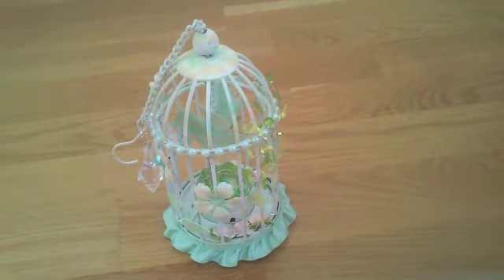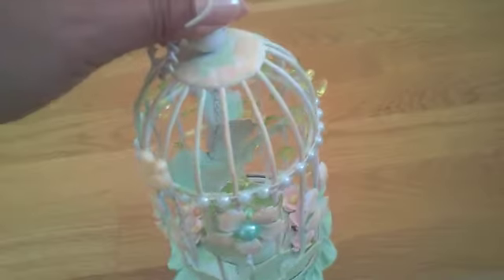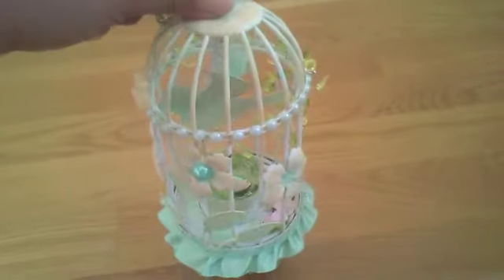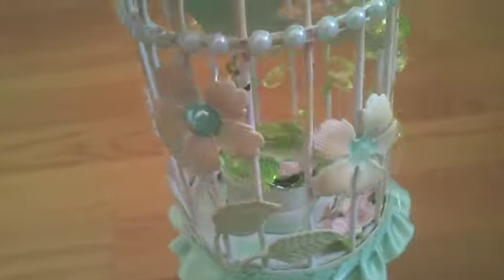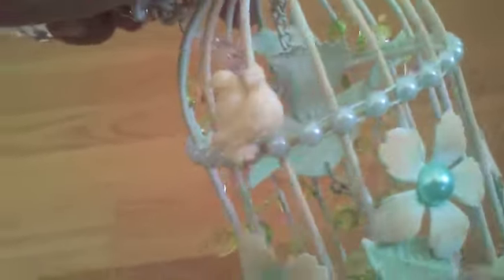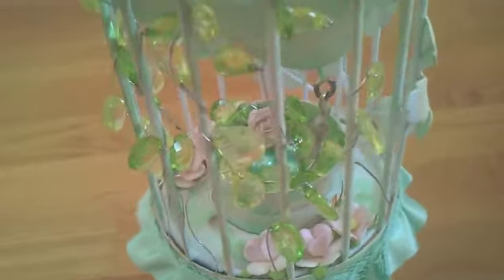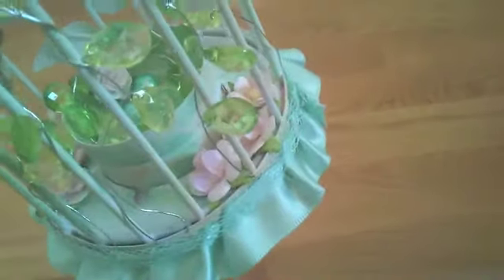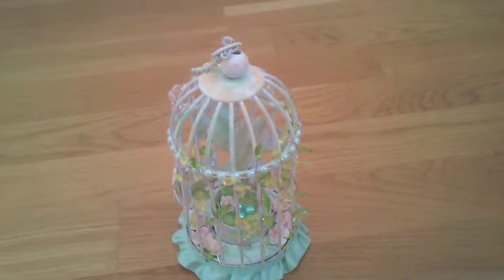Altered bird cage for MBT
Altered bird cage with lots of products from MB's Treasurista